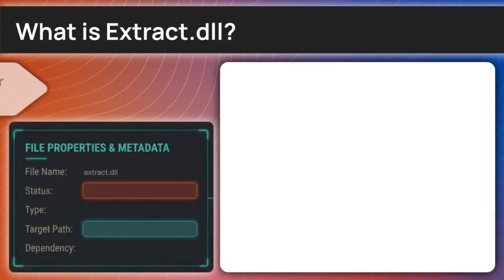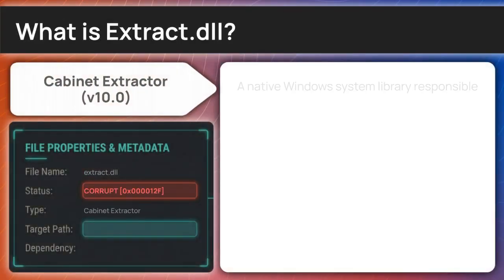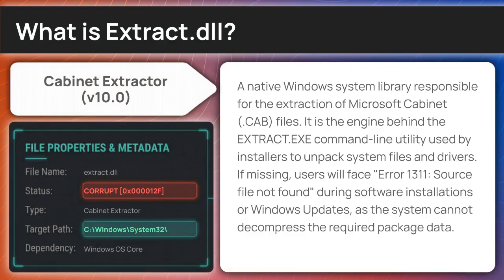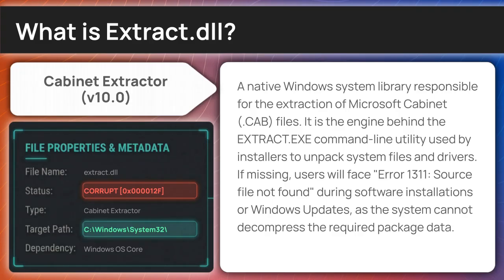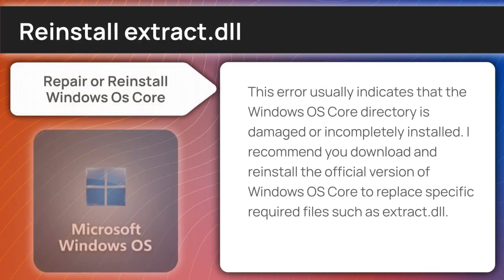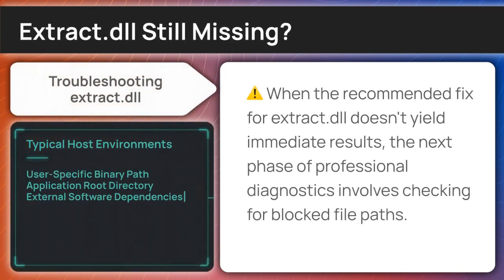How to Fix extract.dll and Installation Errors!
Extract.dll: Pro Guide for Repairing Missing or Corrupt DLL Errors in Windows OS Core. 🛠️⚙️ Additional details regarding an optional system tool are available

Are you encountering a dependency error involving Extract.dll? These issues typically occur when Windows OS Core dependencies are out of sync or improperly configured.

What is Extract.dll? A native Windows system library responsible for the extraction of Microsoft Cabinet (.CAB) files. It is the engine behind the EXTRACT.EXE command-line utility used by installers to unpack system files and drivers. If missing, users will face "Error 1311: Source file not found" during software installations or Windows Updates, as the system cannot decompress the required package data.

Within the Windows OS Core environment, Extract.dll operates as a System Utility Library DLL using the Cabinet Extractor protocol. I’ll guide you through straightforward troubleshooting steps to help address the problem.

Timestamps:

00:00 - extract.dll Missing Error Fix Windows 10/11
00:18 - What Is extract.dll File and Why Errors Occur
00:51 - Reinstall extract.dll Without Errors (Safe Method)
01:12 - Restart Your Computer to Verify the Fix
01:30 - Fix extract.dll Error with Advanced Windows Image Repair
02:08 - Safe Guide to Fix extract.dll Without Risks